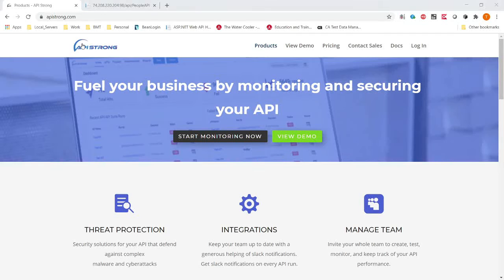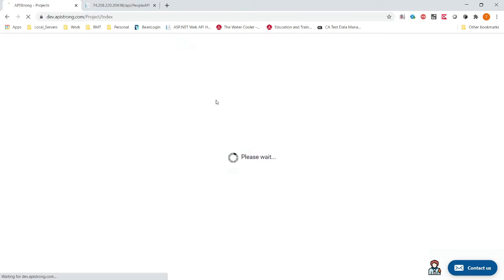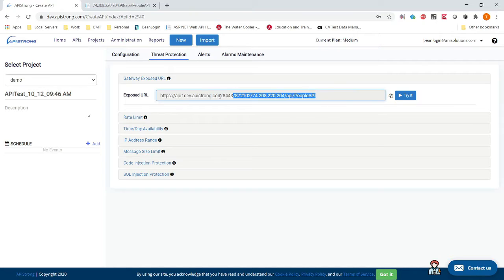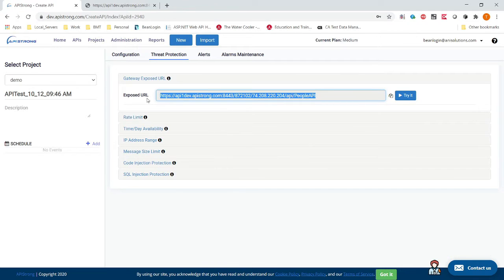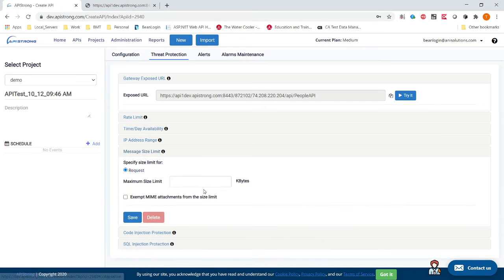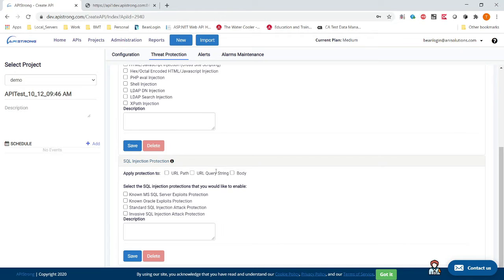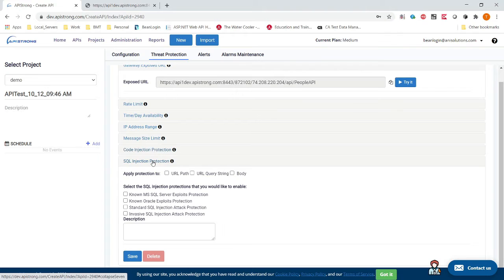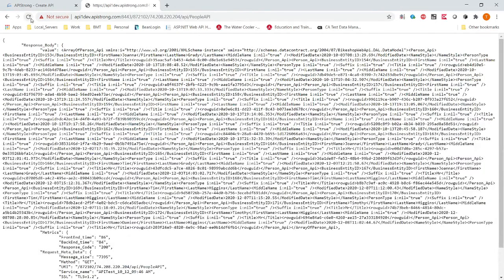APIStrong Tutorial: Applying Advanced Threat Protection